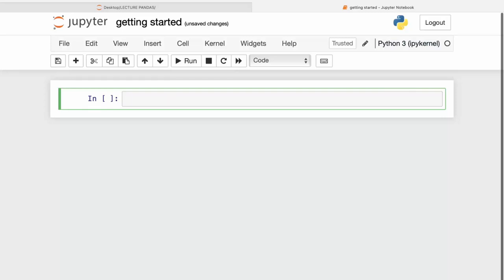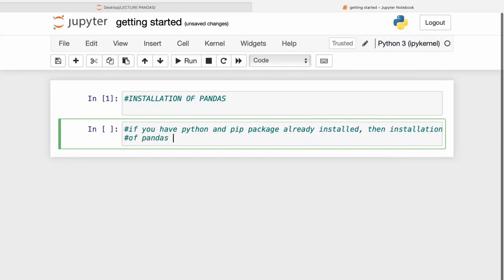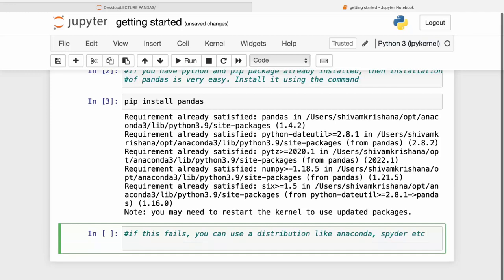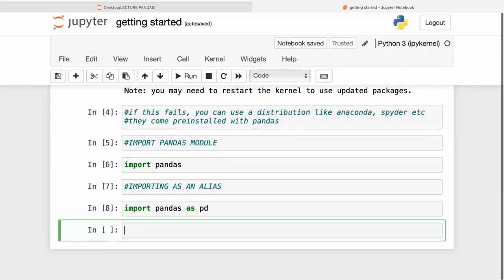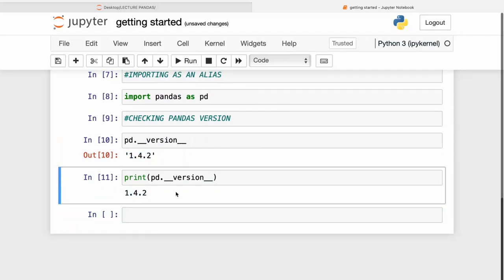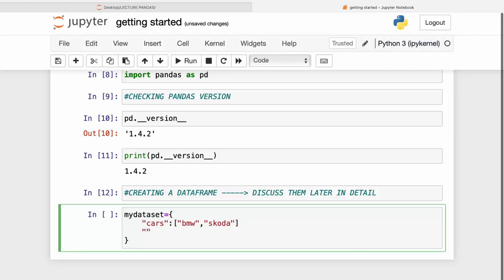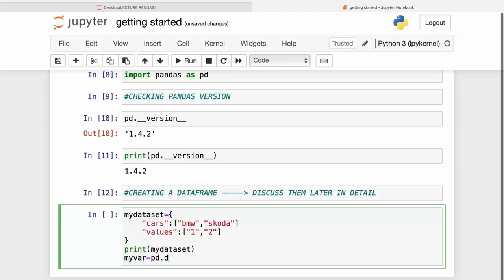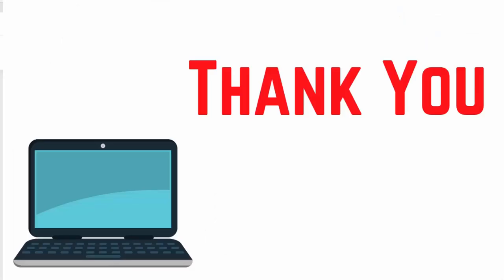Getting Started with Python, Pandas, and Jupyter Notebooks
Welcome to this tutorial on Getting Started with Python, Pandas, and Jupyter Notebooks! In this tutorial, we will show you how to get started with the popular data science tools, Python, Pandas, and Jupyter Notebooks.

Python is a powerful programming language that is widely used for data analysis and machine learning. Pandas is a data manipulation library that provides easy-to-use data structures and data analysis tools. Jupyter Notebooks is an interactive environment that allows you to write and run Python code in your browser.

In this tutorial, we will cover everything from installing Python and Jupyter Notebooks to importing and analyzing data using Pandas. We will also provide tips on how to visualize and interpret your data using popular libraries like Matplotlib and Seaborn.

Whether you're new to data science or looking to expand your skills, this tutorial is perfect for you. Each lecture is explained in a simple and easy-to-understand way, and we will provide plenty of examples and exercises to help reinforce your learning.

By the end of this tutorial, you will have a solid understanding of how to use Python, Pandas, and Jupyter Notebooks for data analysis and visualization. So, let's get started and learn how to get started with Python, Pandas, and Jupyter Notebooks!